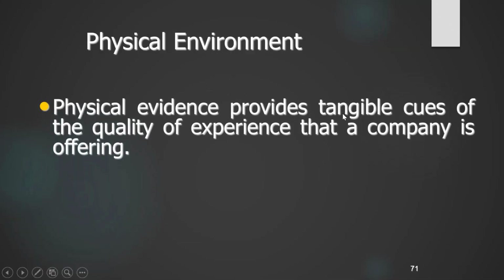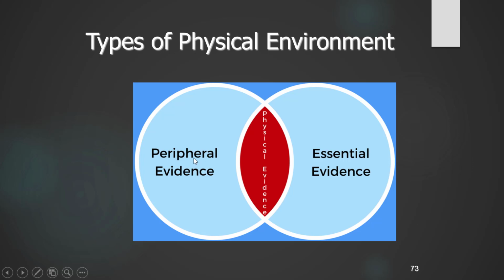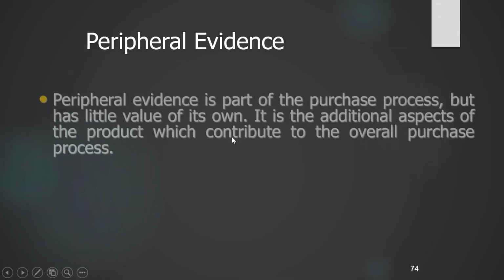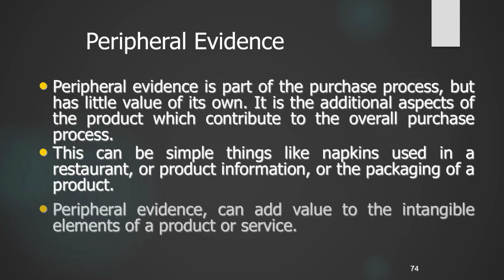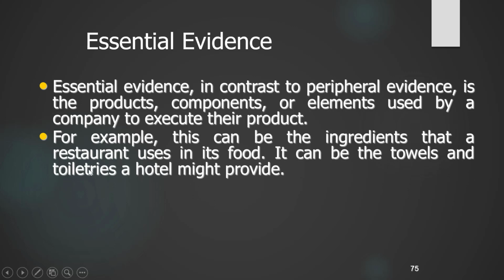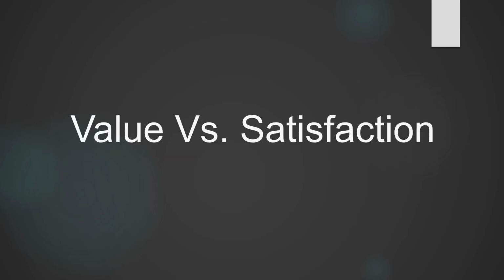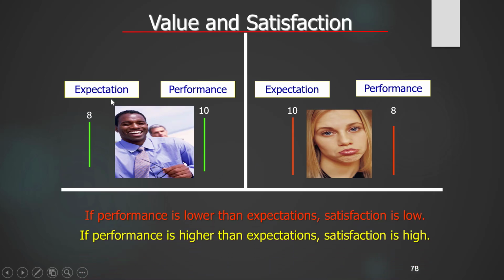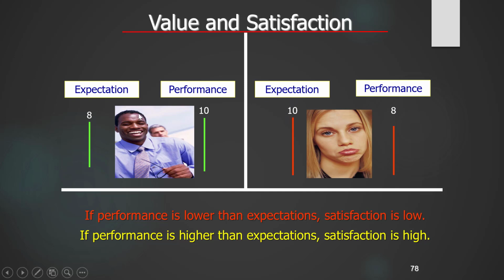What is Physical Evidence or Physical Environment? | Value Vs. Satisfaction | Dr. Sandeep Rathod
Physical evidence refers to everything your customers see when interacting with your business. This includes: the physical environment where you provide the product or service, the layout or interior design, your packaging. In this video will discuss about the physical evidence- the last P of marketing mix.
Refer to the timestamp-
00:23 What is physical evidence
01:38 Examples of a physical evidence
02:09 Peripheral Vs. Essential evidence
03:42 Value Vs. Satisfaction
Speakers Profile-
Dr. Sandeep Rathod has done M.Sc. MBA, M.Com. PGDIBO, qualified UGC NET and Ph.D. from Pune University. He is a known academician, mentor and a career coach.